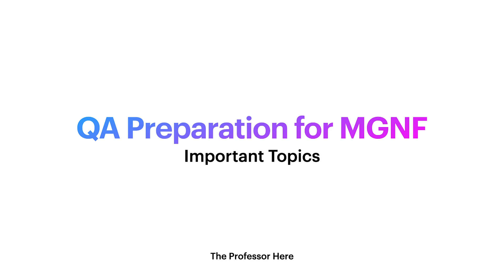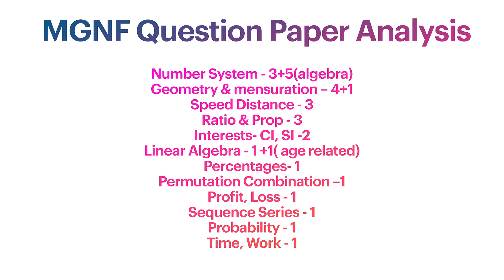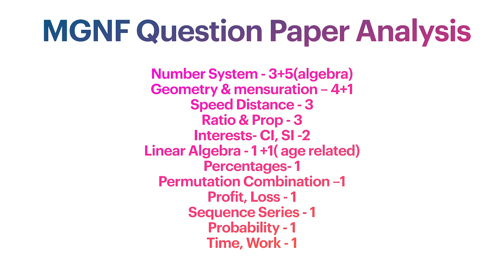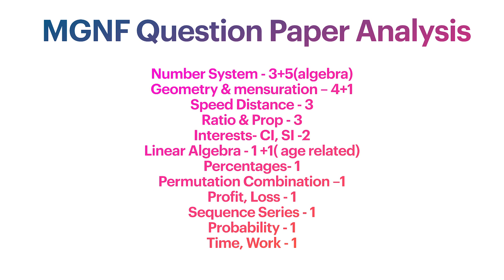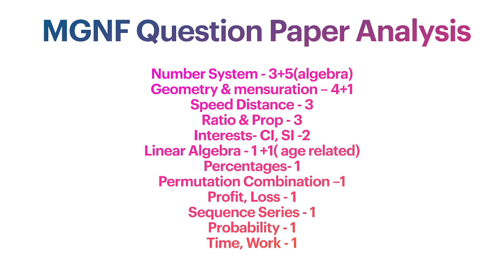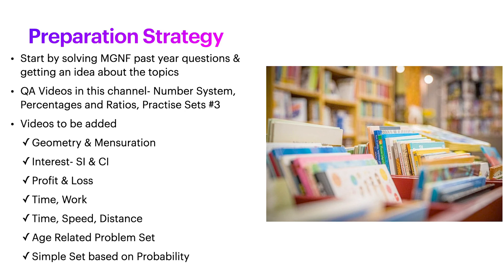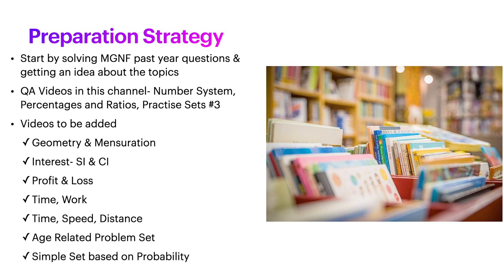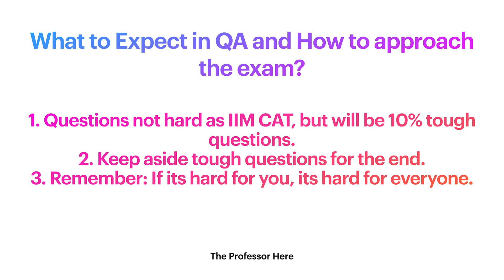How to Prepare for Quantitative Aptitude for IIM MGNF? IIM MGNF Question Paper Analysis & QA Topics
This video will walk you through preparation strategy for IIM MGNF Quantitative Aptitude section. We will talk about important topics and how to prepare for the exam.
00:00 MGNF Question Paper 2020 QA Analysis